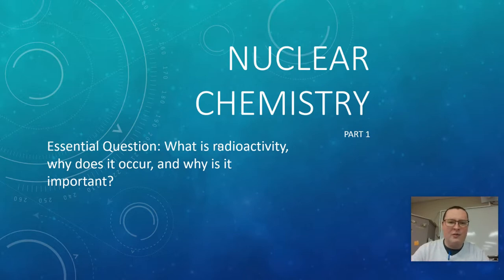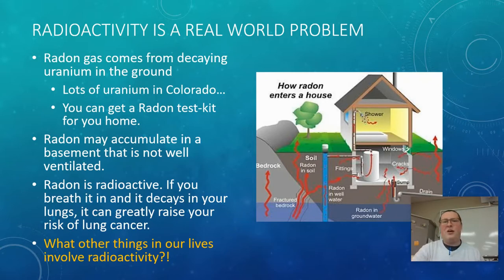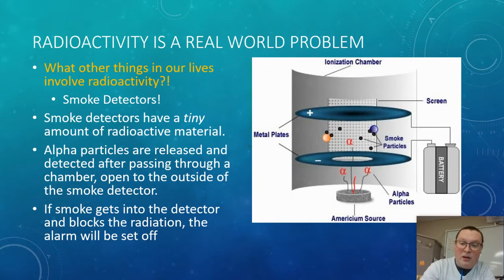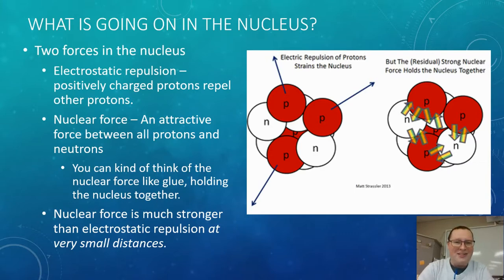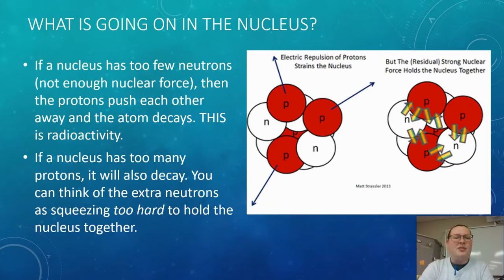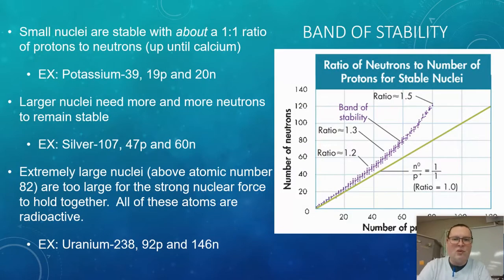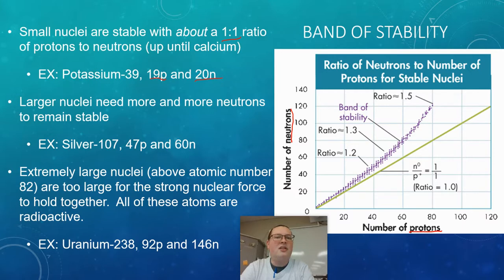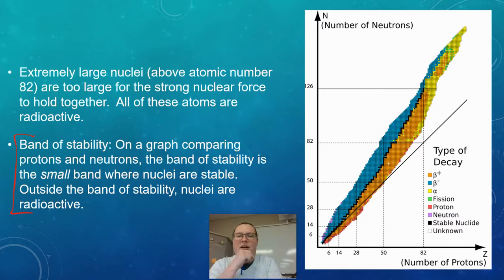Nuclear Chem Notes Part 1 2021